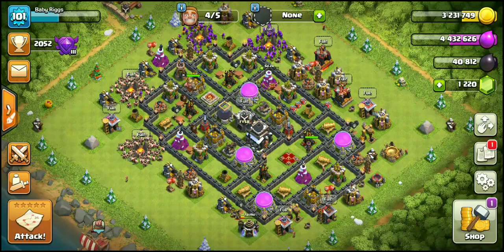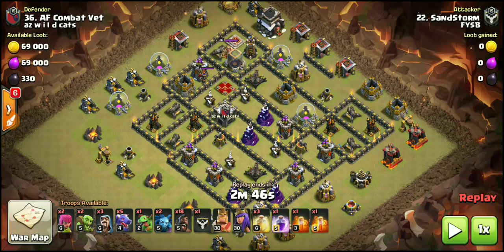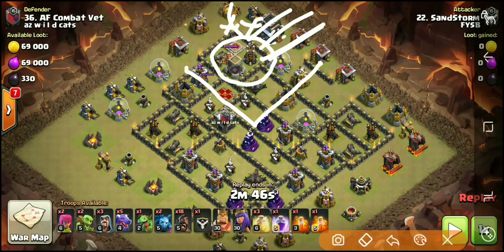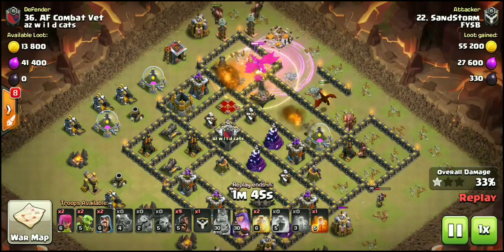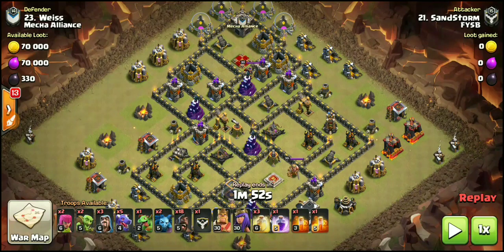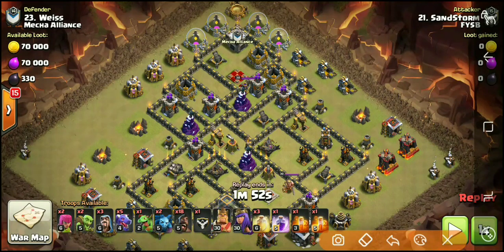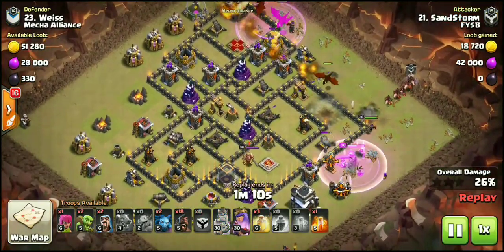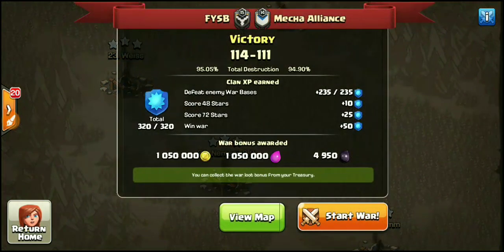**NEW** TH9 ATTACK STRATEGY | DRAGHO